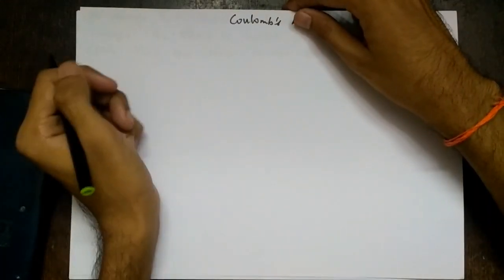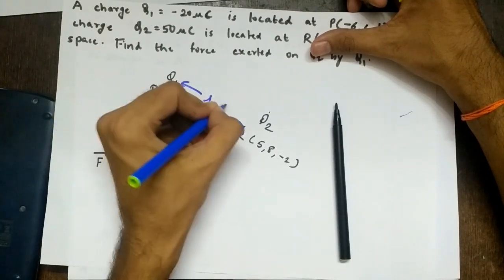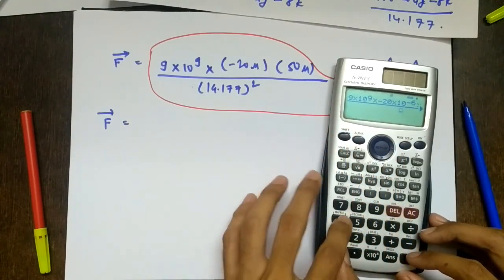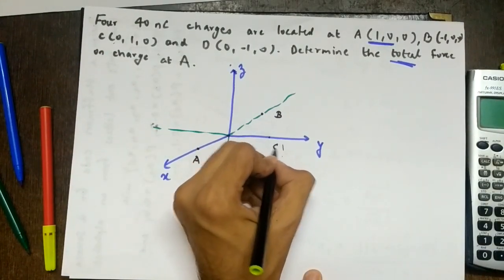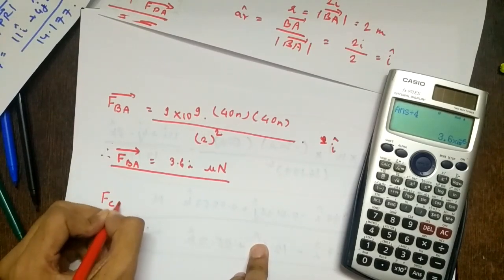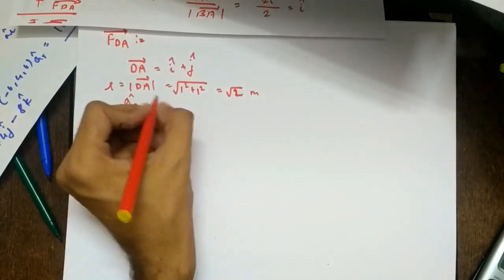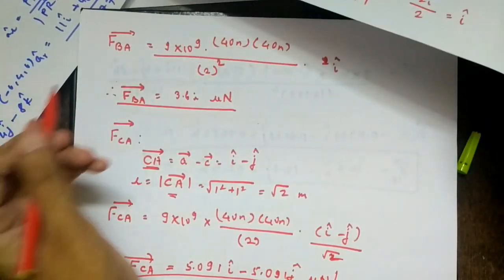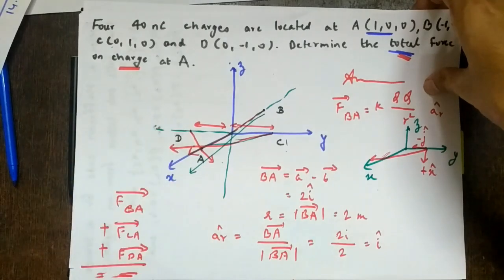Electromagnetics - Lecture 2 - Coulomb's Law (Part 1)